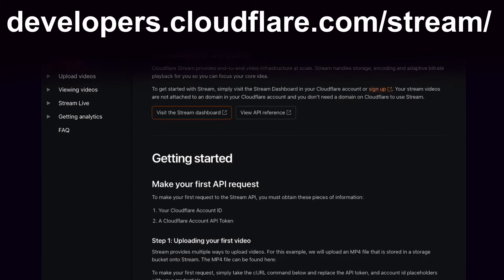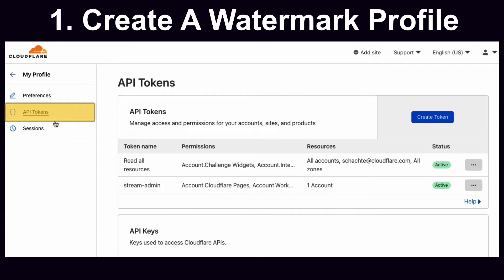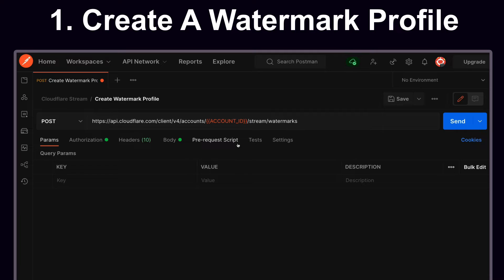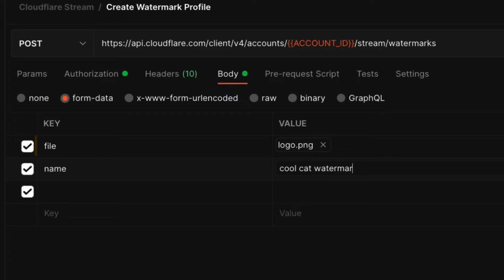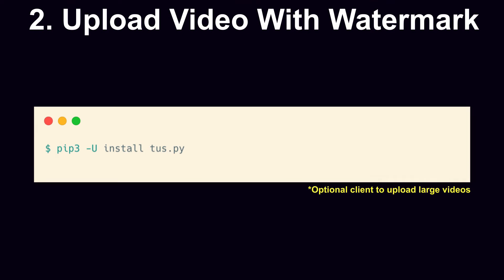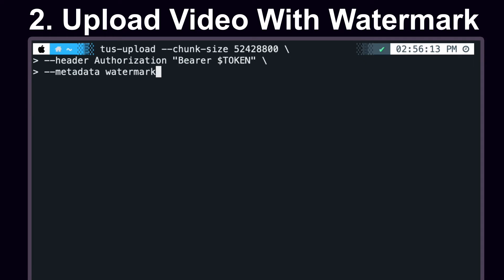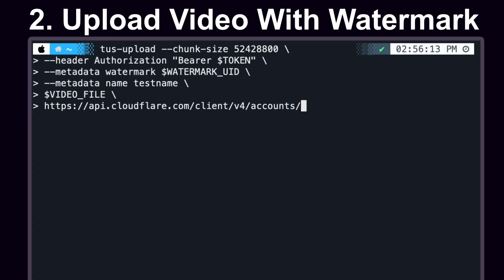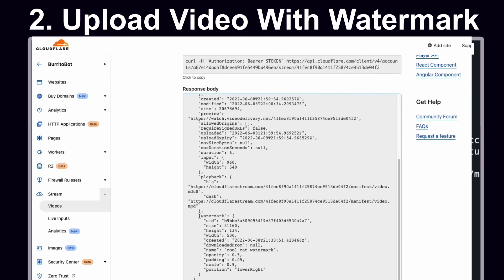Cloudflare Stream - Watermarks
Cloudflare Stream is a live streaming and on-demand video platform, which can ingest, encode, record, and play videos from one unified product.

Stream is built for developers on the world’s most-connected network, offering effortless scale and affordable pricing to build your video pipeline.

In this video, we'll be covering watermarks. How to upload watermark profiles to your cloudflare stream video and modify settings found in the documentation.